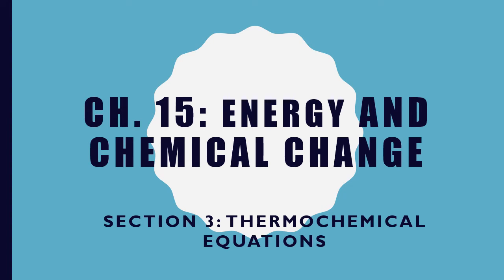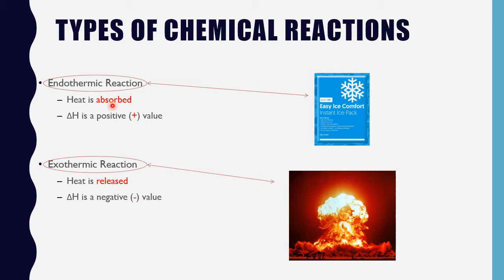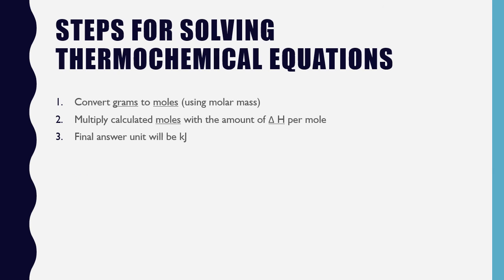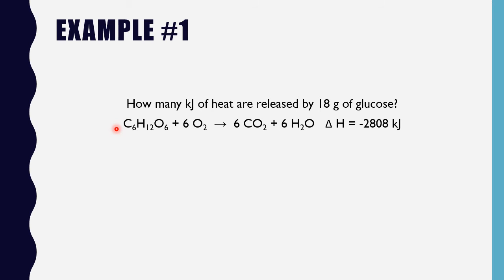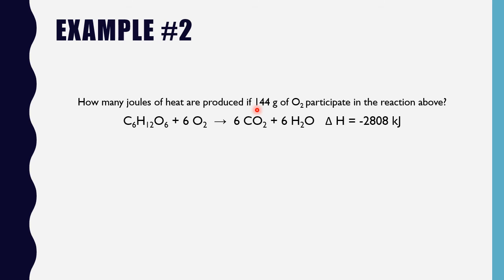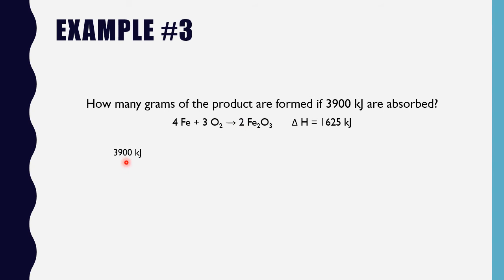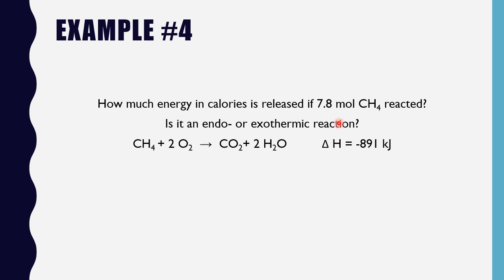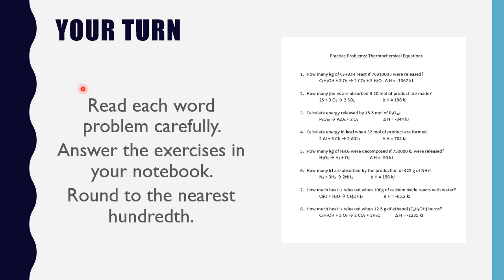Chemistry Thermochemical Equations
Our students will understand how to apply enthalpy values to calculate with thermochemical equations; Reference with Chapter 15 section 3